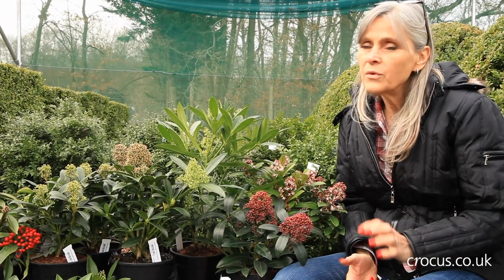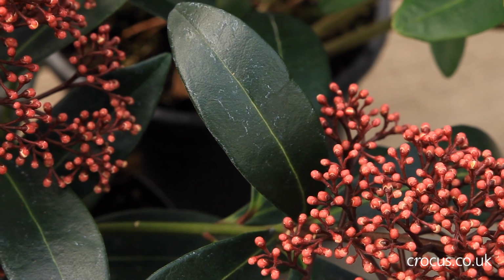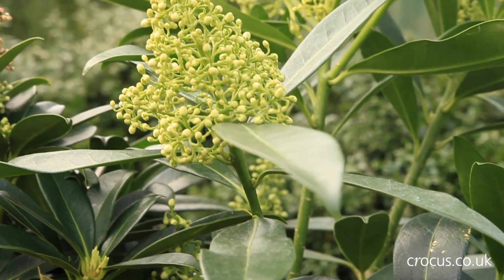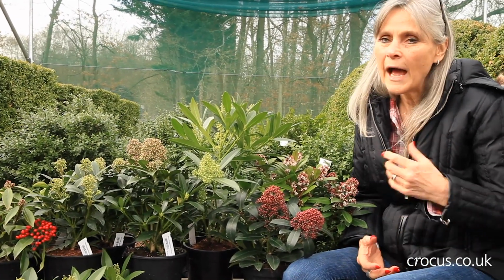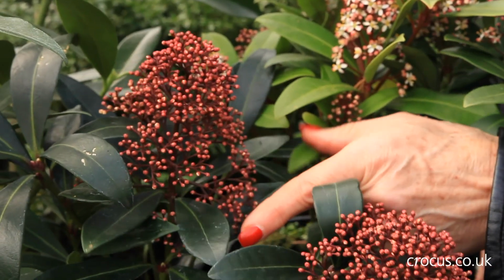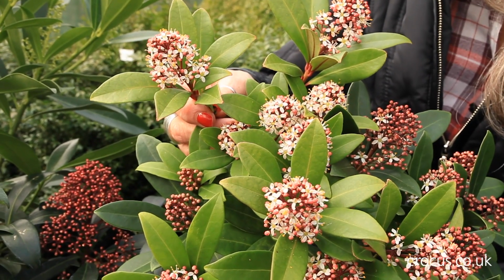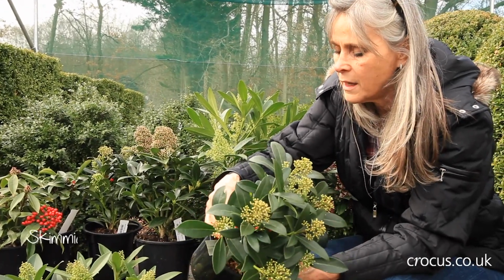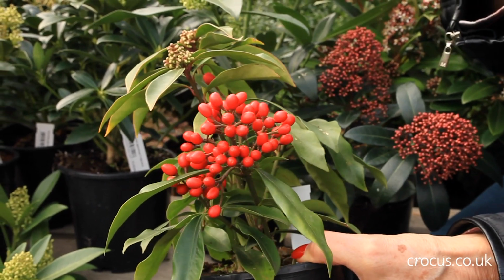How to grow Skimmias | Crocus.co.uk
Skimmias are useful and adaptable evergreen shrubs, that take neglect, pollution and shade in their stride. In this video Helen gives you some top tips on how to help them flourish.

Get in touch with us using mycrocus & askcrocus on Twitter and Instagram!